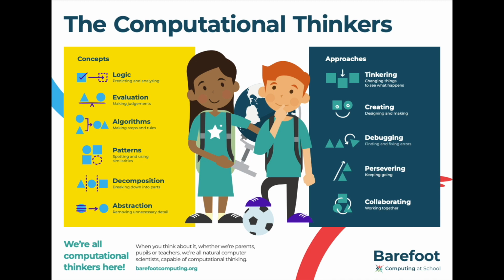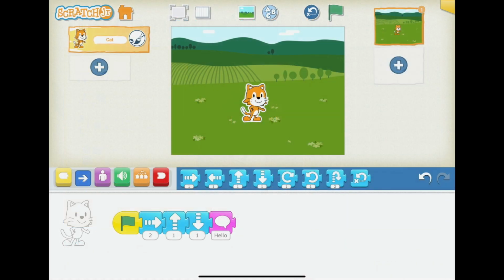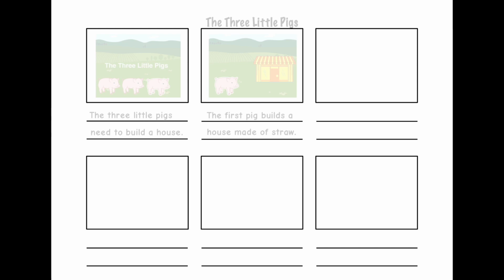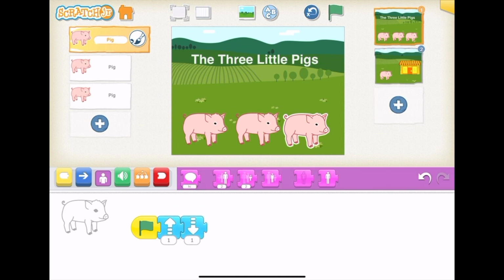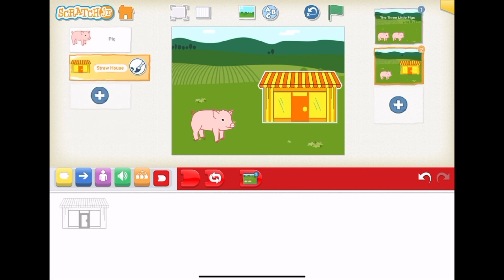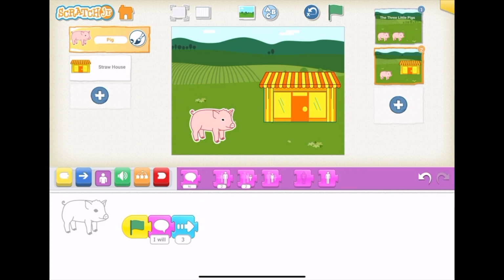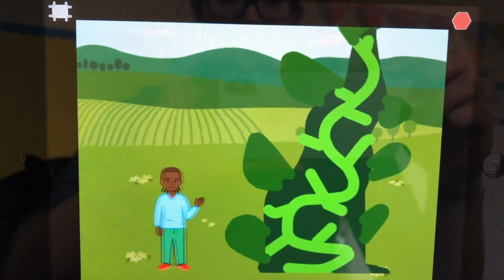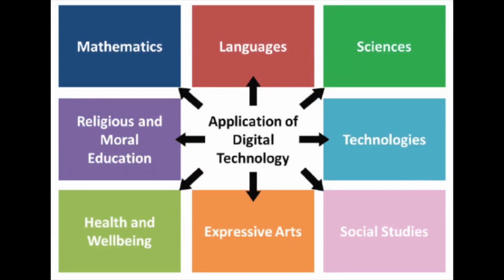Code A Story - Exploring Computing Science Through Literacy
Learn how Computing Science can be explored through Literacy and retelling stories.

for support with Computing Science in Fife.